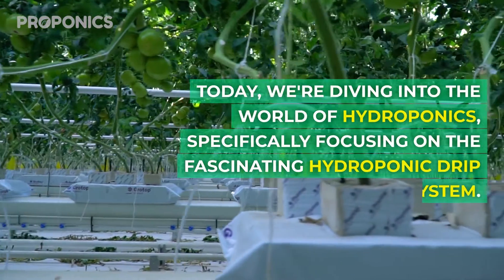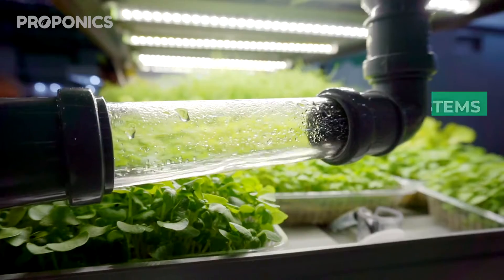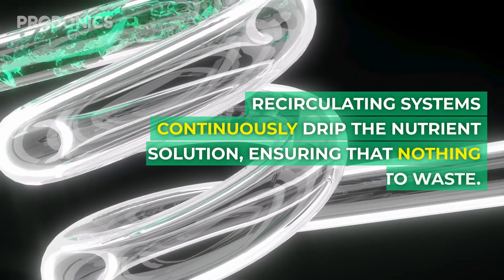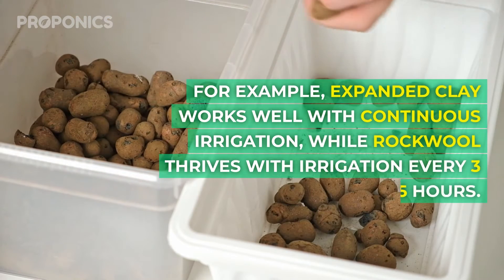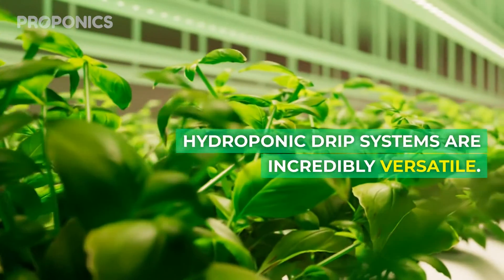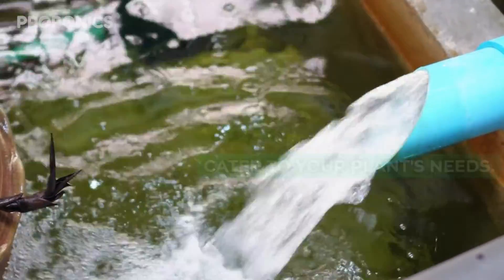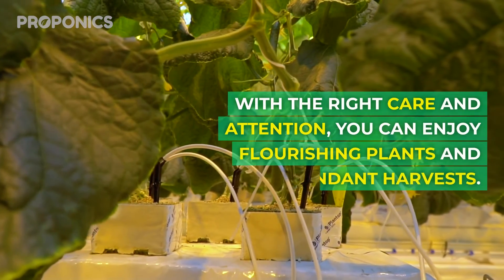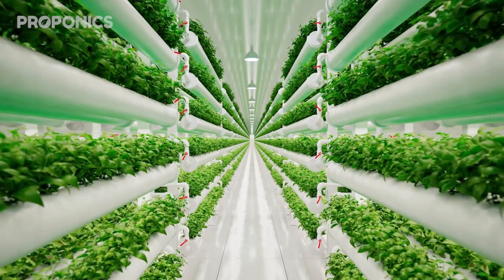Mastering Hydroponic Drip Systems: Everything You Need to Know